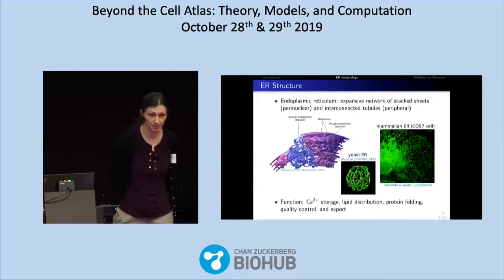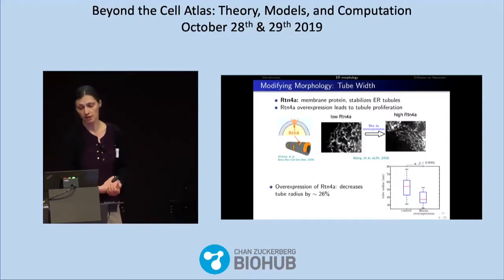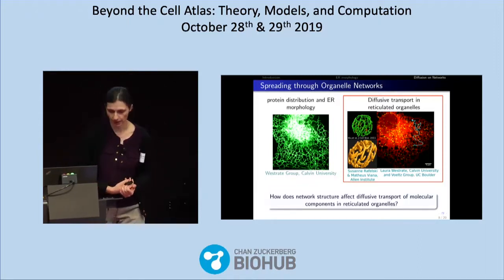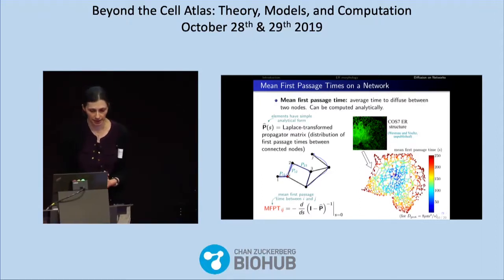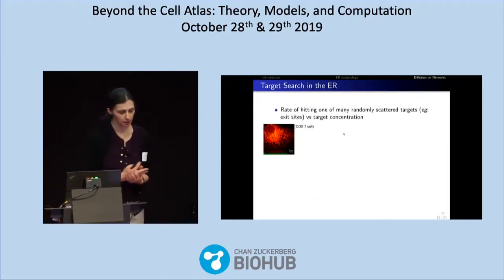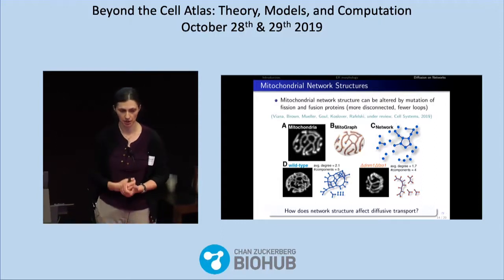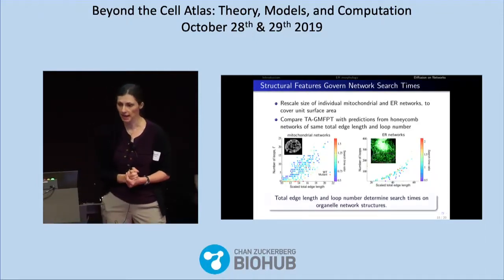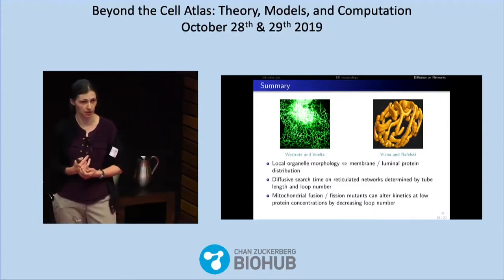Beyond The Cell Atlas - Elena Koslover - 10/28/19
Elena Koslover, University of California, San Diego
Navigating an intracellular maze: transport and kinetics in reticulated organelles